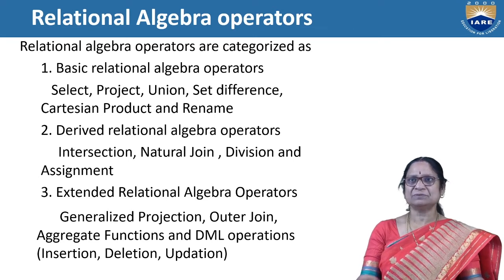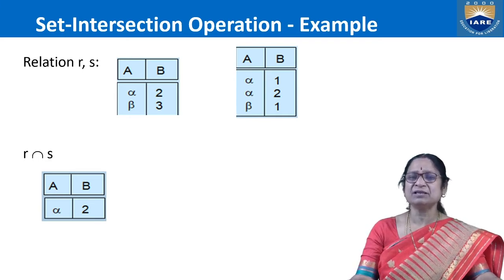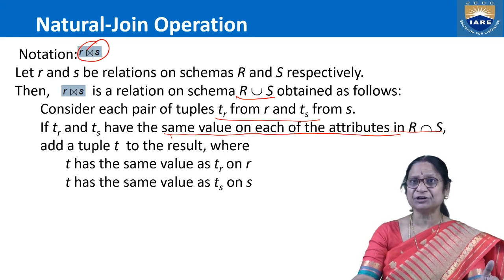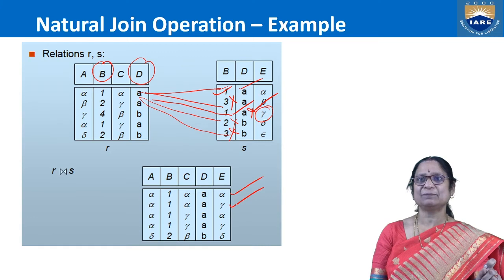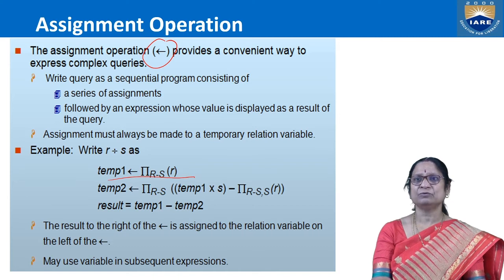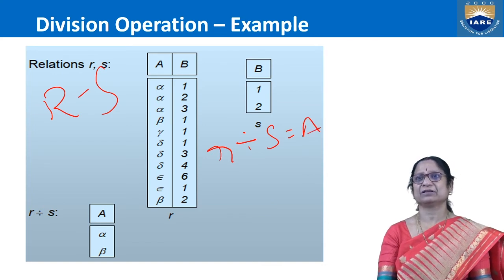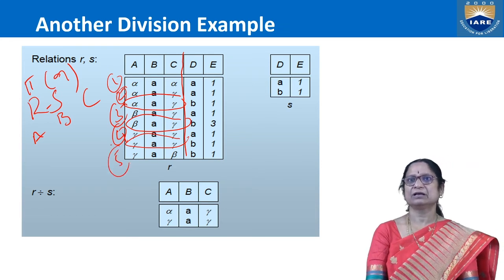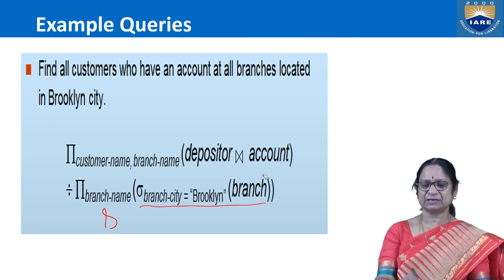Derived Operations of Relational Algebra by Dr.K Suvarchala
Derived Operations of Relational Algebra by Dr.K Suvarchala | Department of Computer Science and Engineering | IARE

Telangana, India.